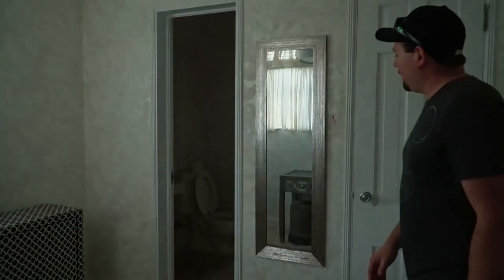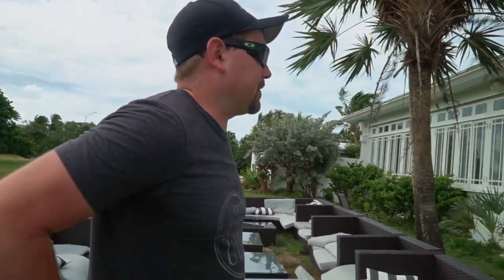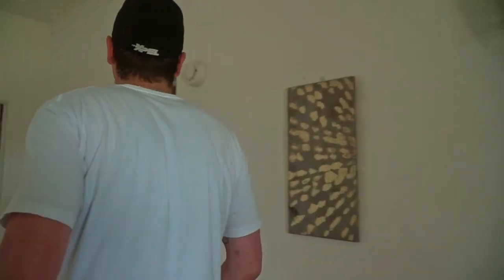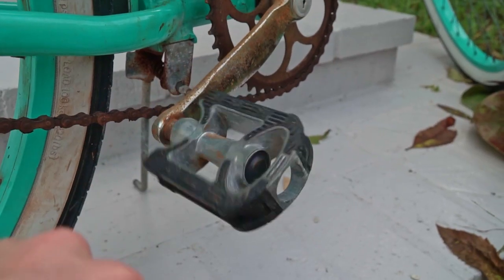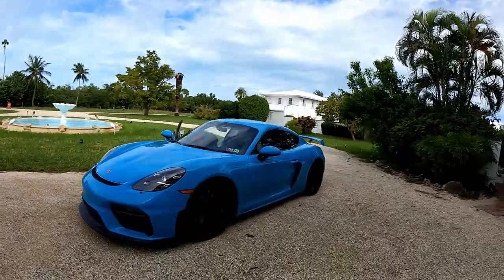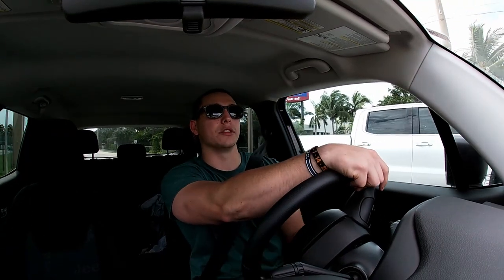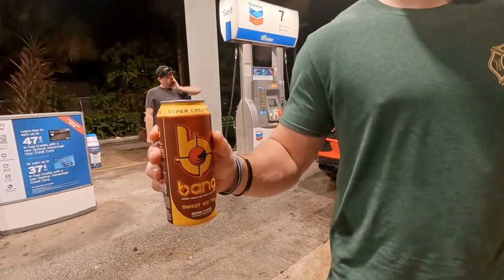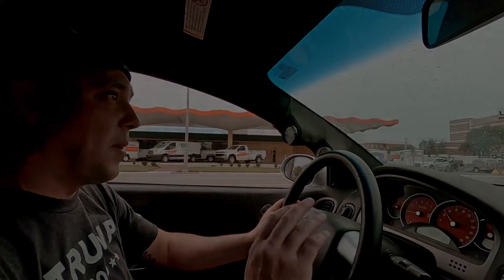We rented a CASTLE in KEY WEST | DAY 4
At our final destination before heading home we had to go big. So we rented a castle in key west. The gt4 c8 goat and renegoat are loving the nice weather... Things are about to get exciting!... sort of.

 📩 Send us cool stuff 📩
         Blackout Tinting
           5797 PA-981
       Latrobe, PA 15671

2020 Porsche 718 Cayman GT4
Color: Miami Blue
20% XPEL PRIME XR window tint all around

2017 Dodge Charger Hellcat
Color: Plum Crazy Purple
20% XPEL PRIME XR window tint all around

2004 Lamborghini Gallardo
Color: Rosso Centaurus
35% XPEL PRIME XR window tint all around
Larini Exhaust